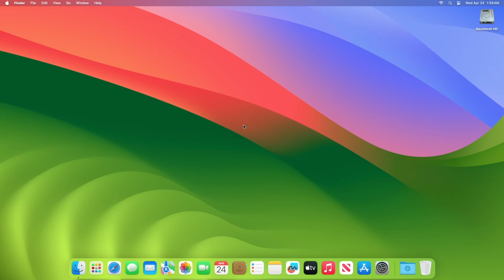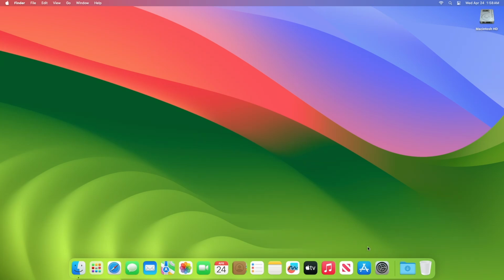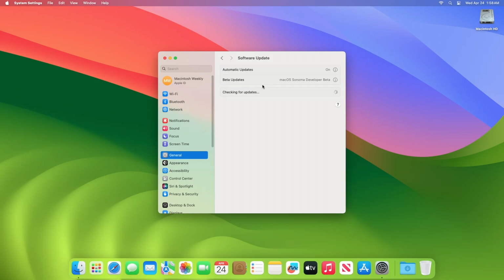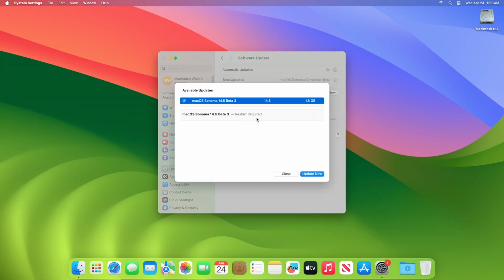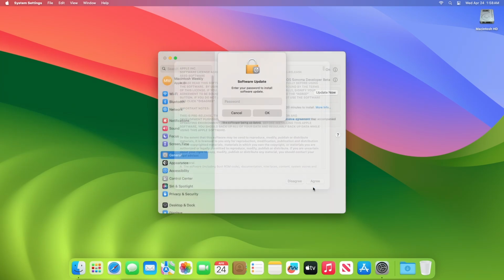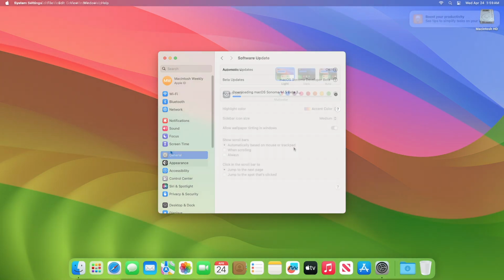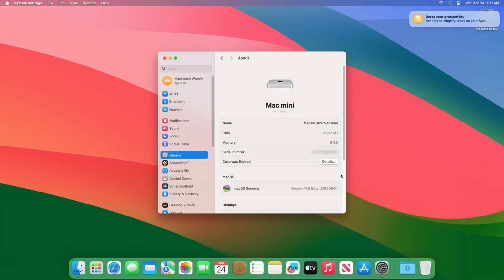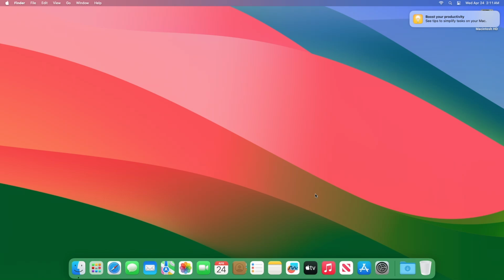macOS Sonoma 14.5 Developer Beta 3: What's New?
✔ Forum:
✔ Get Support:

Coming Soon